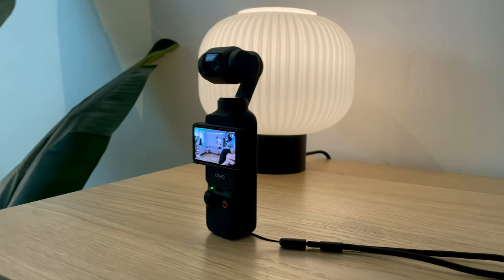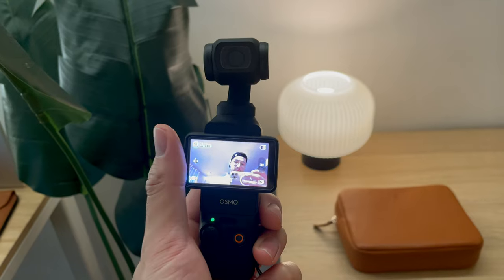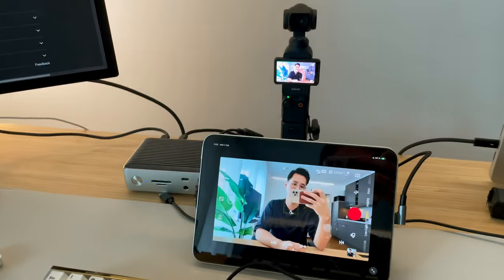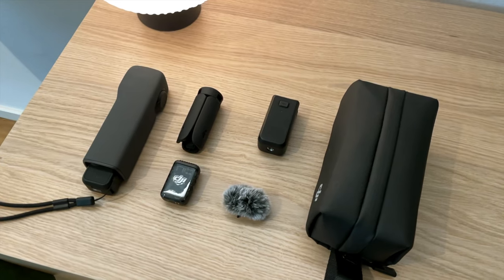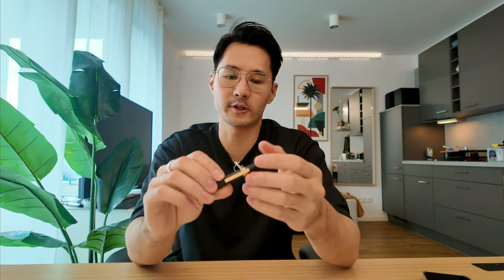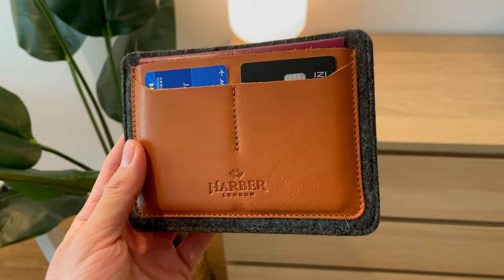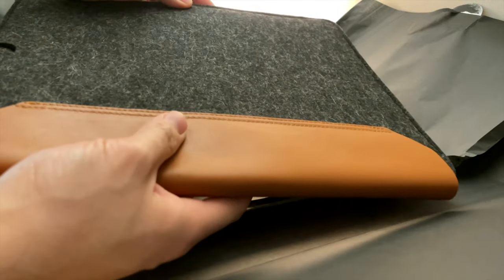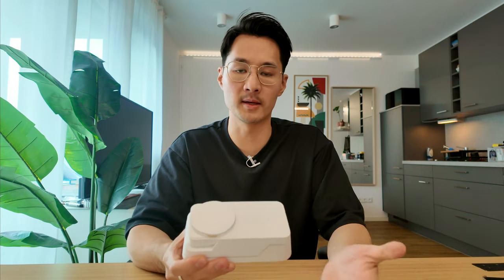WELL DESIGNED: DJI Osmo Pocket 3, Harber London and a weird charger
This is a series where I feature beautifully designed products and gadgets that I love.

Main Camera (DJI Pocket 3) (Amazon)

Bullet Pen (Fisher) (Amazon)

 ✨My main devices:

Main Drawing Device (iPad Pro) (Amazon)
Main Computer (MacBook Pro) (Amazon)
Apple Pencil (Amazon)
iPad Stand (MOFT Smart Desk Mat) (Amazon)